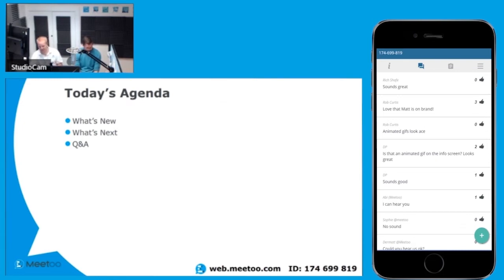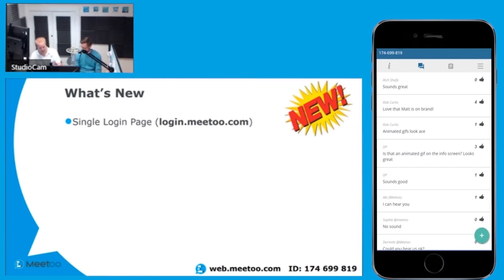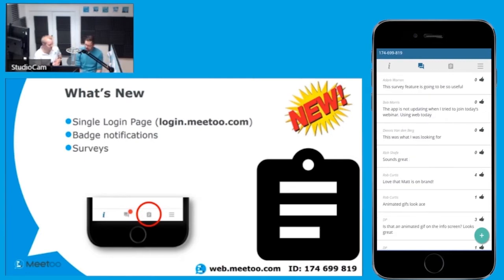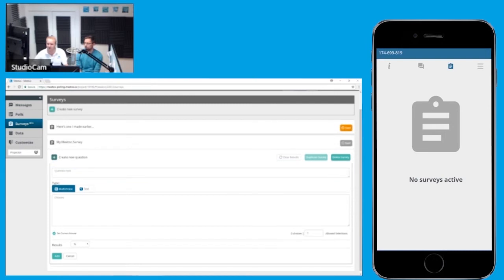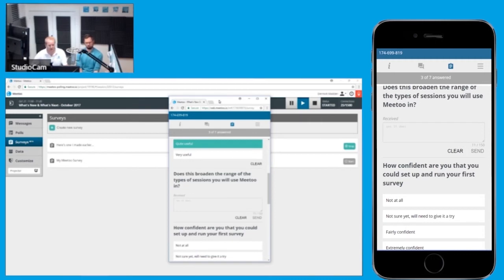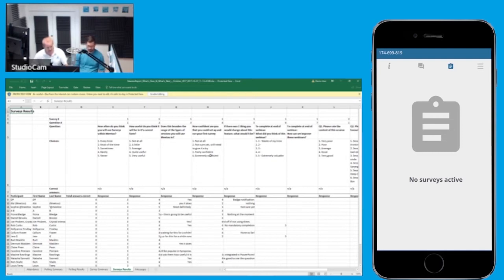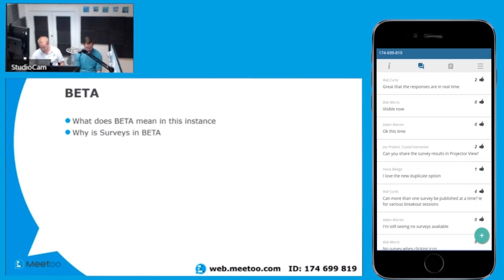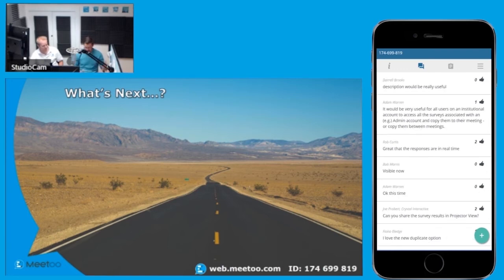What's New & What's Next - October 2017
In this regular installment of our 'What's New and What's Next' webinar, we're excited to introduce Surveys BETA to Meetoo.

This is a recording from the webinar hosted on October 27 2017